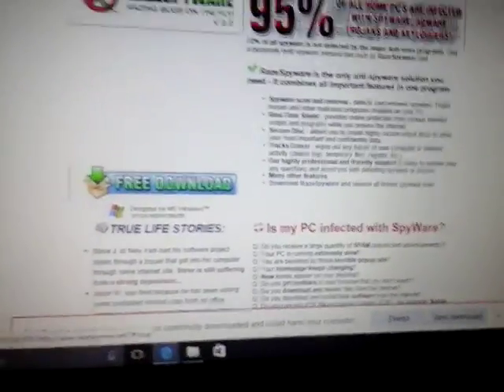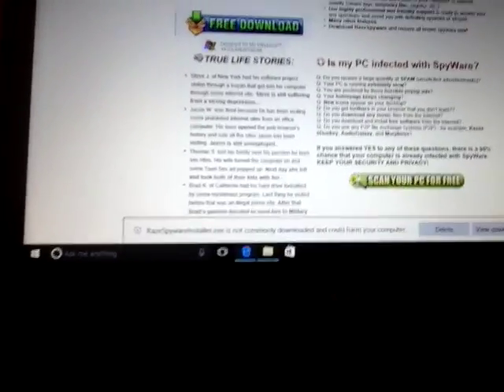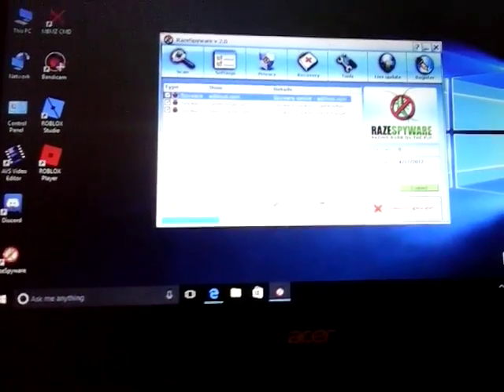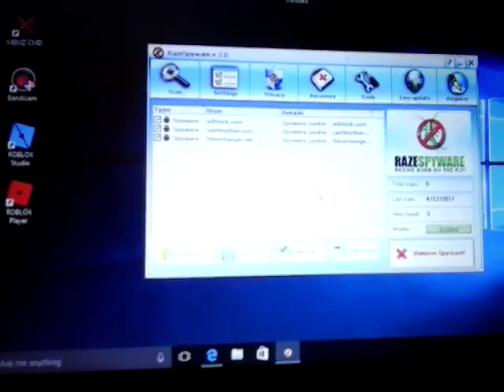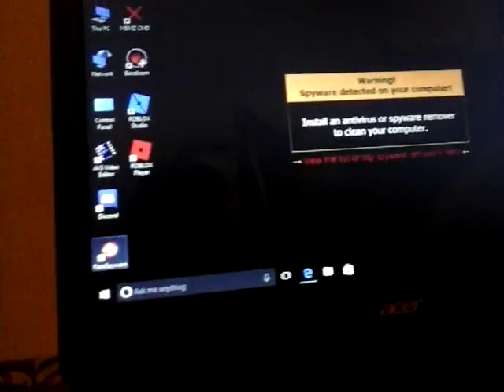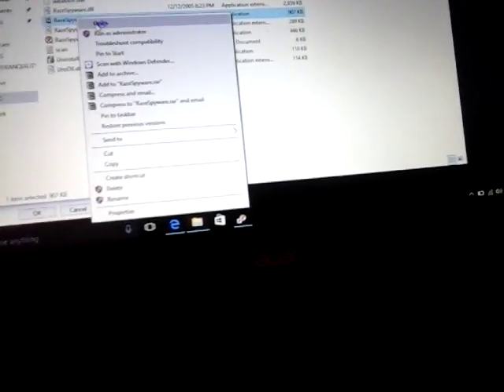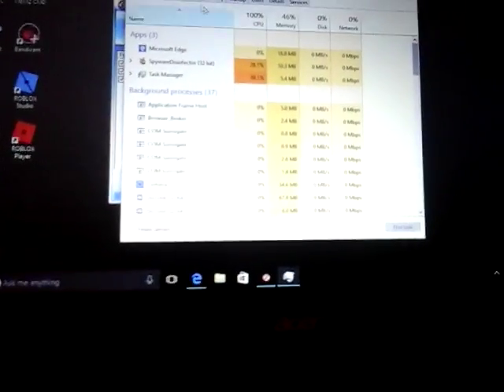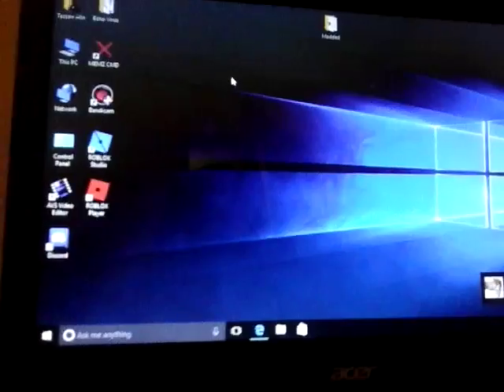RazeSpyware (Rogue)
This trojan is familiar with AlfaCleaner Winhound and slimshield and hijacked the desktop wallpaper and says a danger spyware